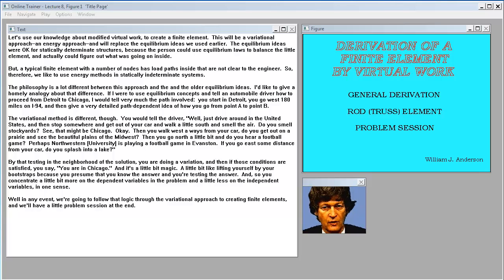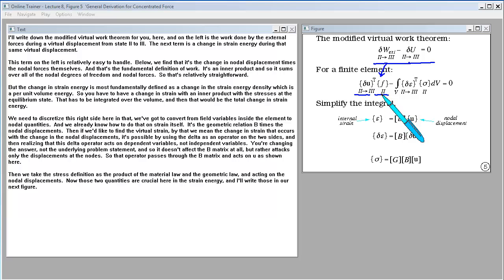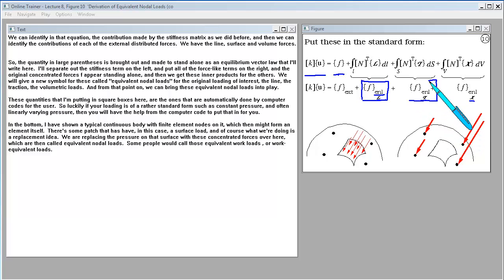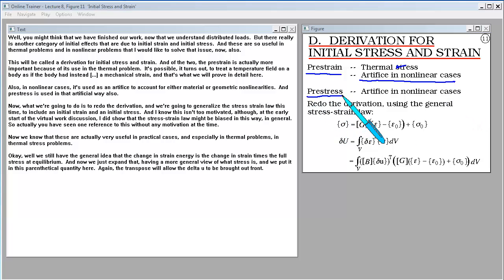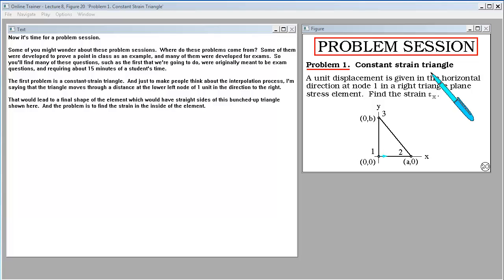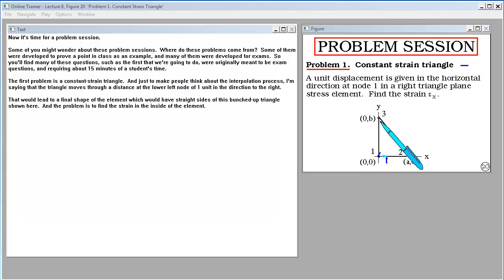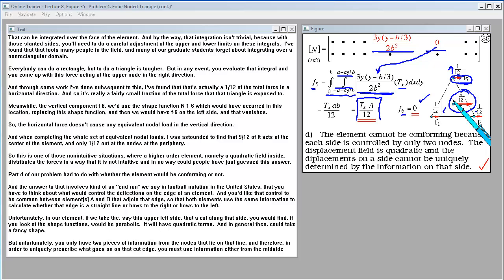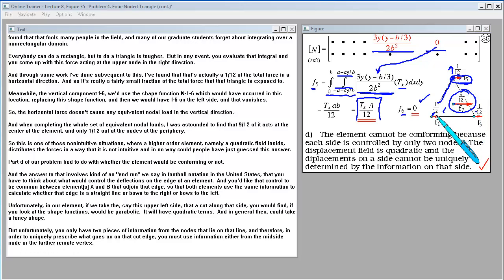Virtual Work Derivation. Lecture 8.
Development of the simple Euler-Bernoulli beam element.